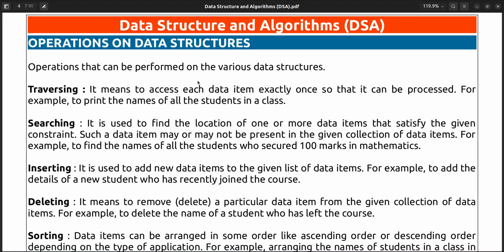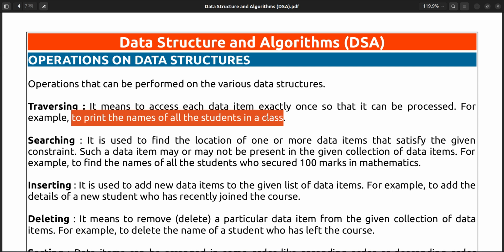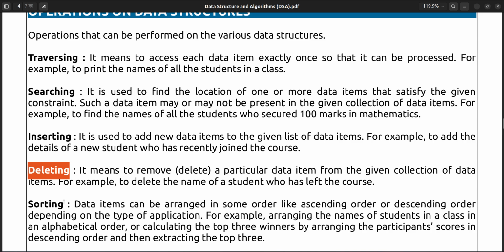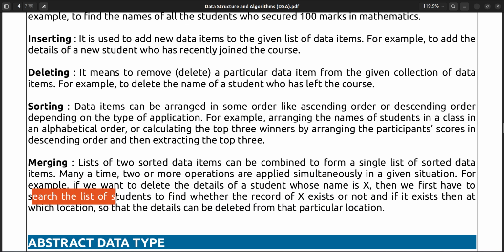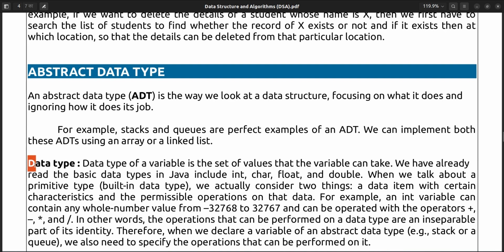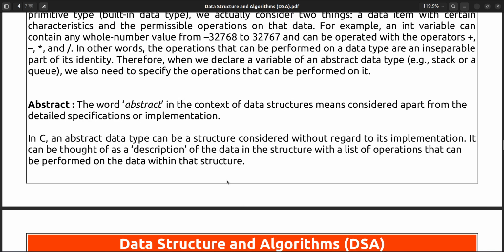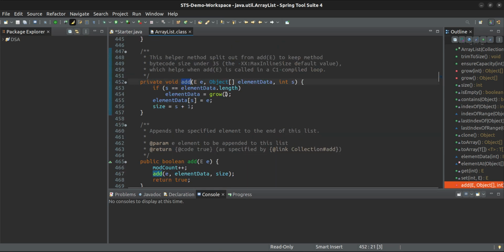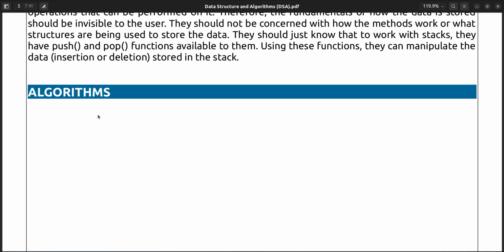Operation on Data Structure and Abstract Data Type